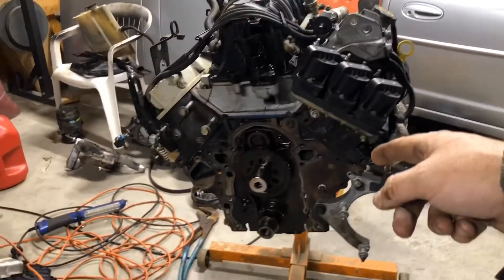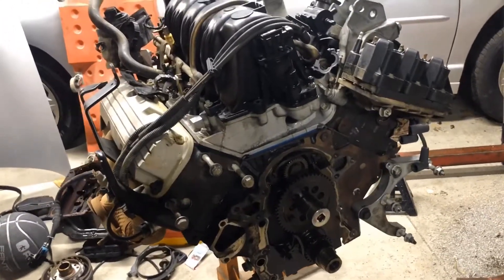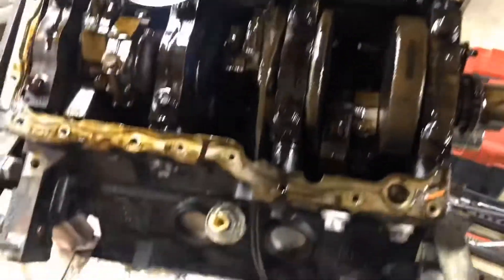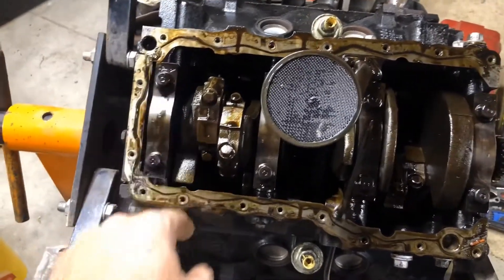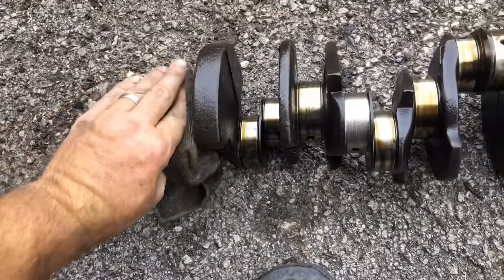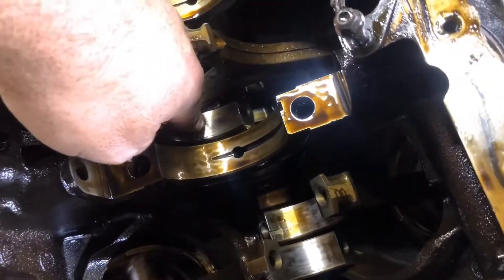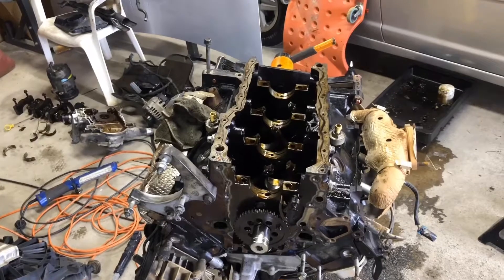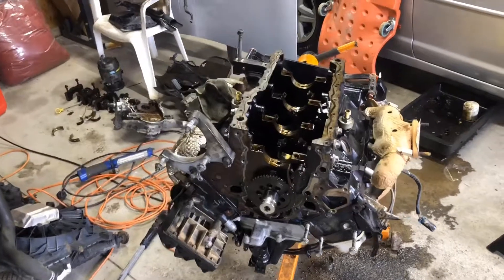Monte Carlo had to much Hp pt.3